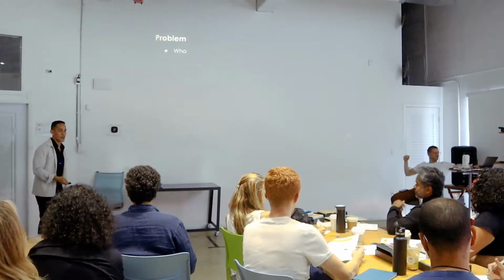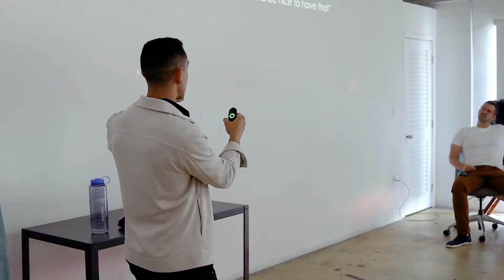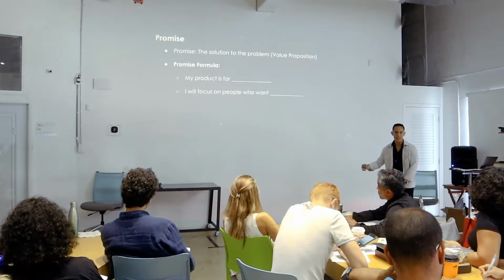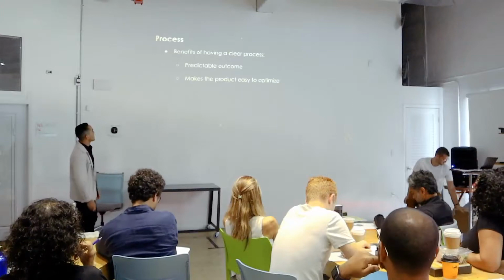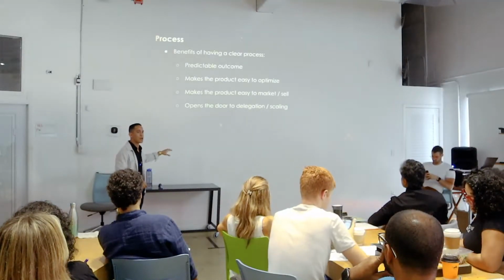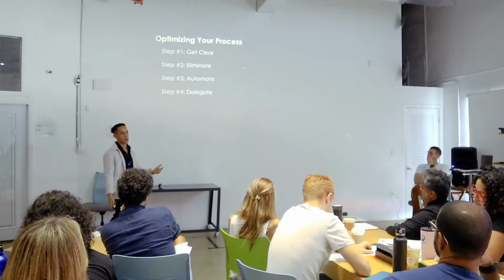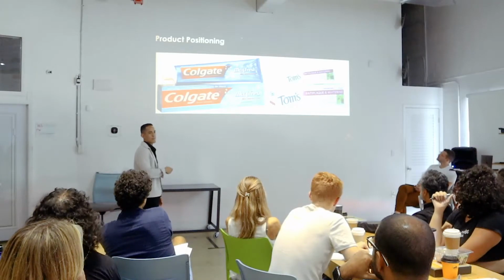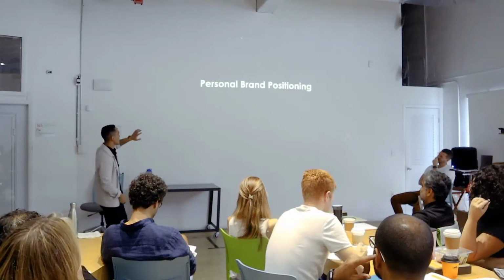How to create digital products that sell - CP Conference